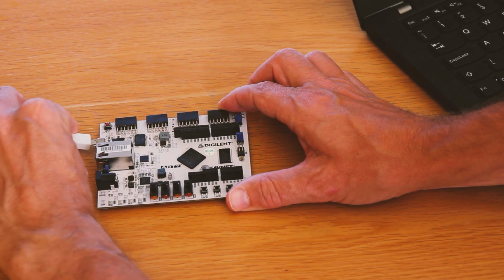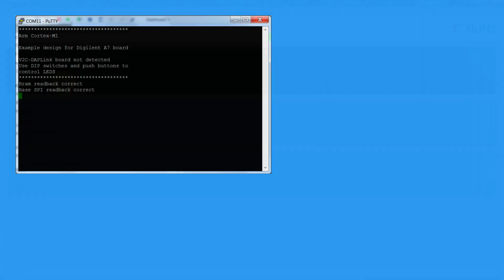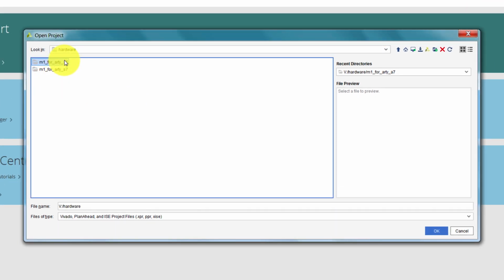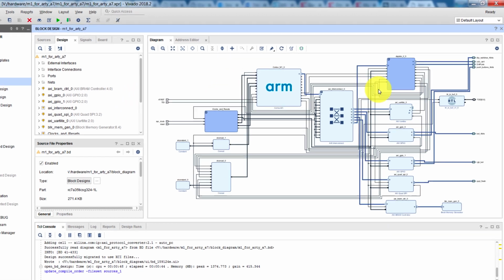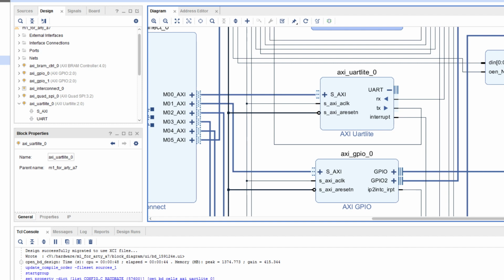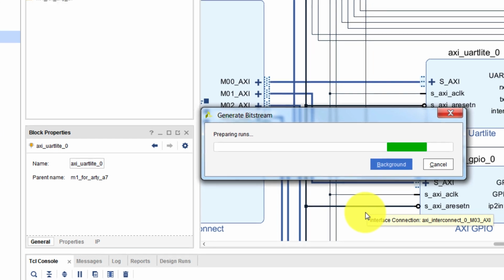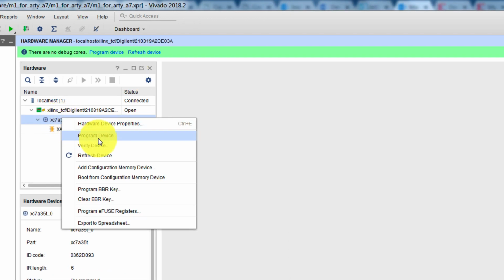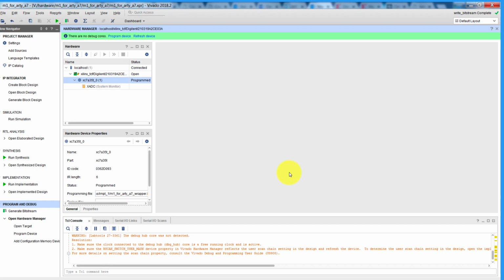Arm Cortex-M DesignStart FPGA: STEP3 Modify the Cortex-M design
Please watch the earlier videos in this series before following the steps in this one.

This is the third video in our series of getting started with Cortex-M DesignStart for Xilinx FPGA.

Here, we modify the Cortex-M hardware design in the Vivado Design Suite, validate the design, generate a new bitstream image file, and then upload the bitstream to the Diligent FPGA board.